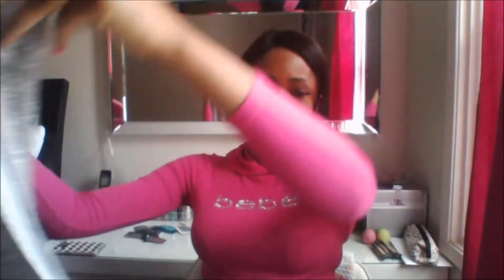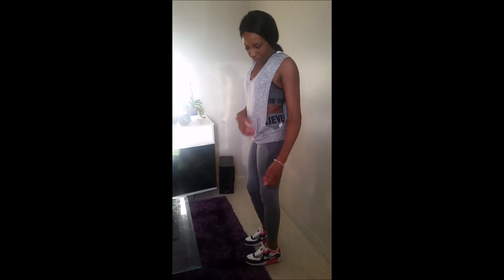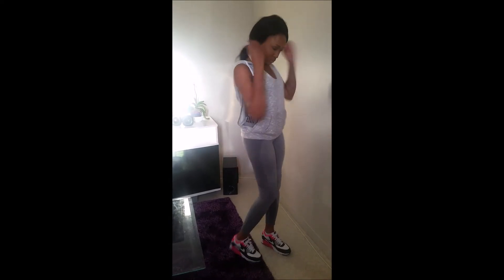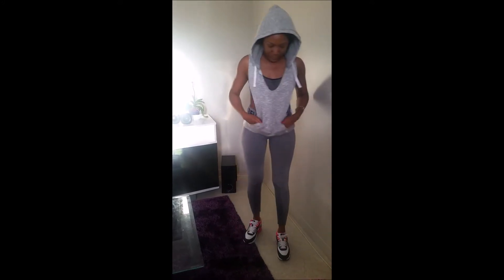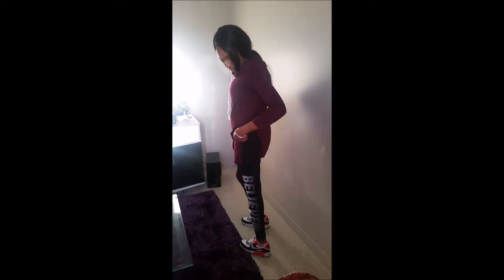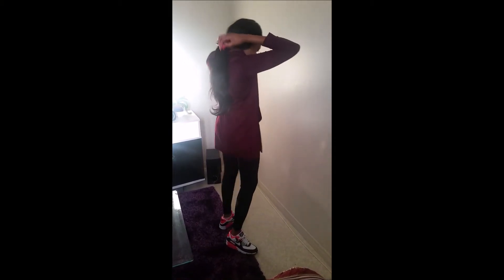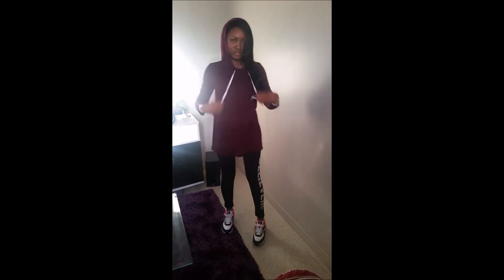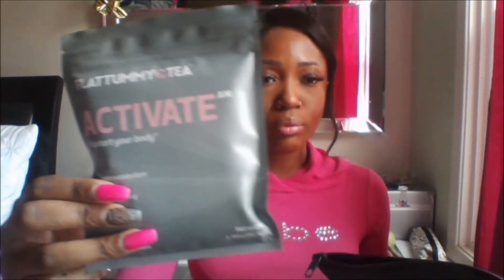Work Out Clothes Haul & Try-On // Flat Tummy Tea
All work out clothes shown were purchased from Stitches

Shoes::
Nike Air Max 90 LTR from Foot Locker